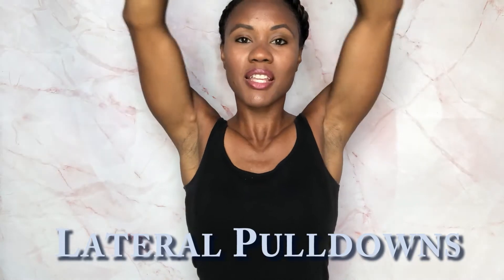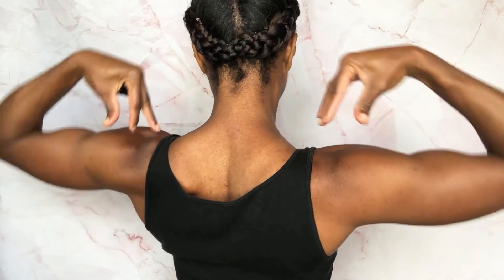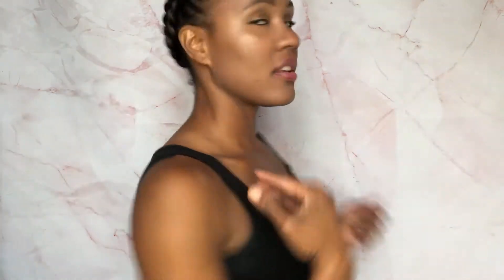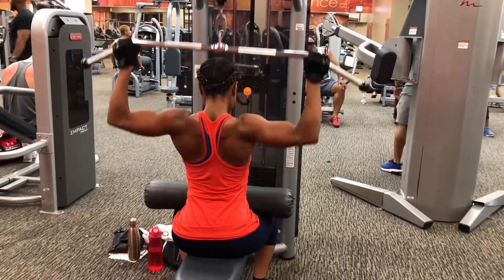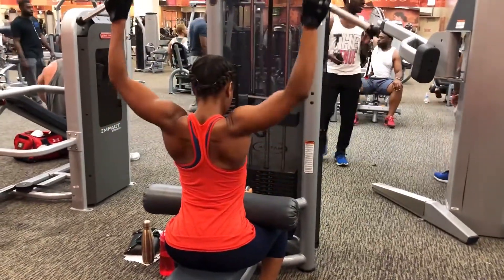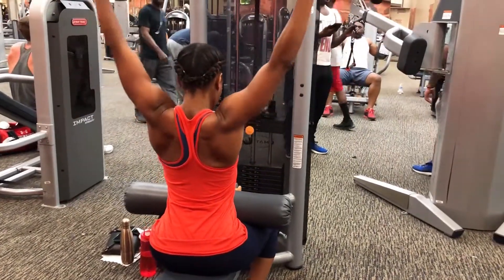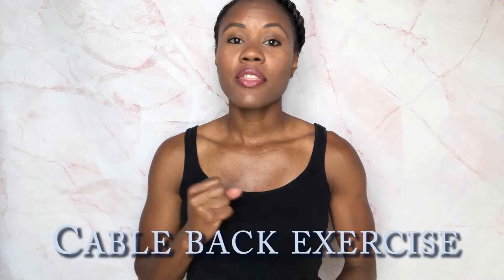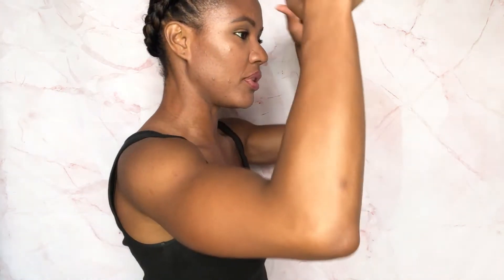3 exercises to get Rid of Back Fat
So how many of us cannot stand that extra fat we have on our backs? We can’t wear clothes that we like because of the rolls.

No problem:)

Here are 3 back exercises that can burn not only that extra fat but those extra rolls from your back. I know because I use to have them and here are some exercises I actually used to rid myself of them. Try them out and tell me what you think.

1. Lateral Pull downs- 3-4 sets (10-15 reps)
2. Cable back exercise 3-4 sets (10-15 reps)
3. Shoulder/Leg Combo 3-4 sets (10-15 reps)

Please listen to how to have the proper form so you can prevent injuries.